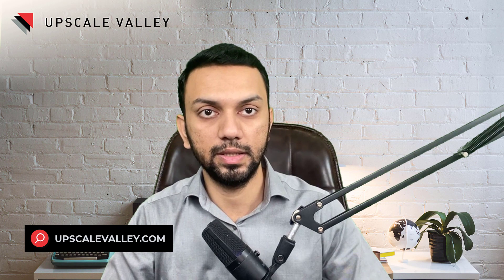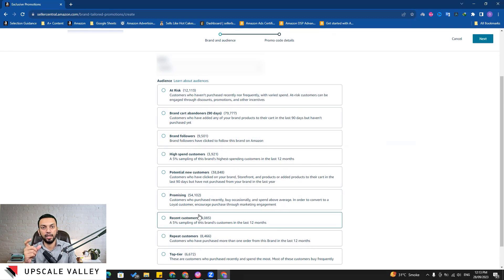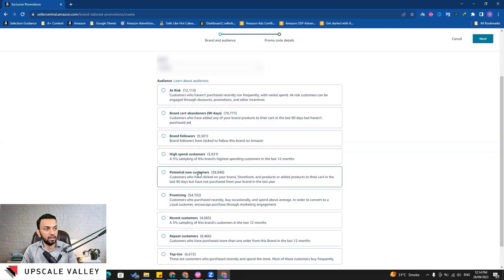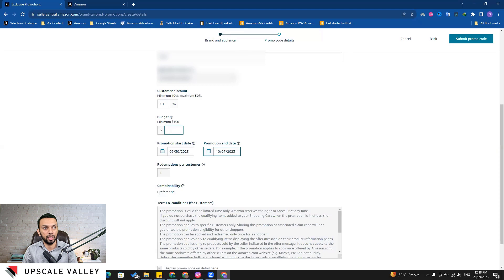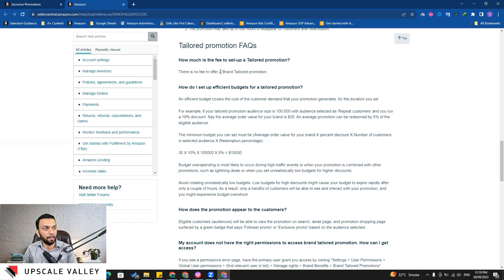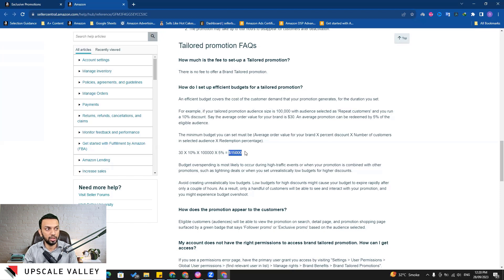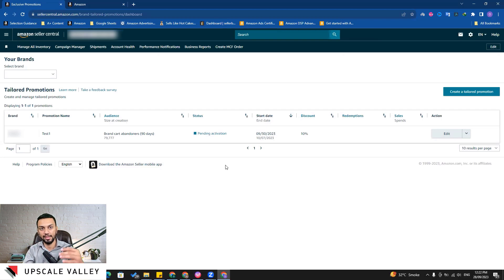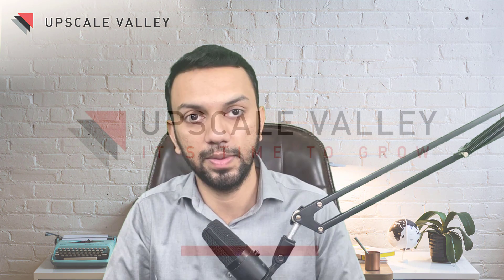Amazon Brand Tailored Promotions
Let's talk about the new Amazon Brand Tailored Promotion Feature today. In the video, I have given a complete walk through (step by step) on how amazon brand tailored promotion works and how to utilize it to your maximum benefit. Hope The video is helpful. JazakALLAH!

Ask me any question in the comment section.